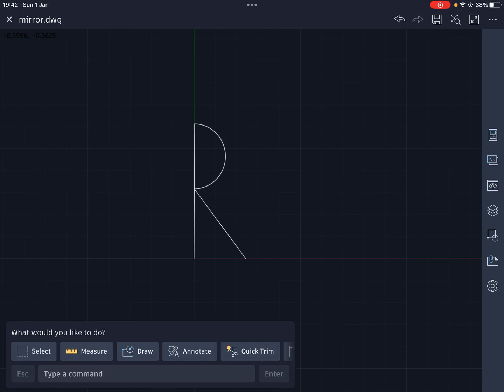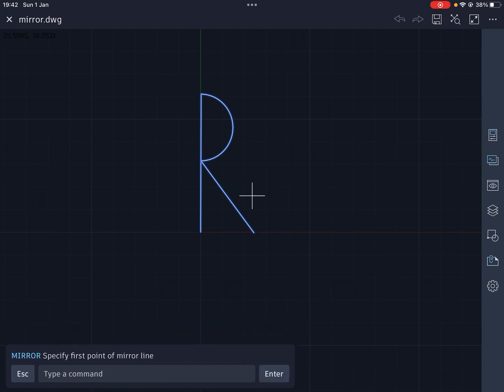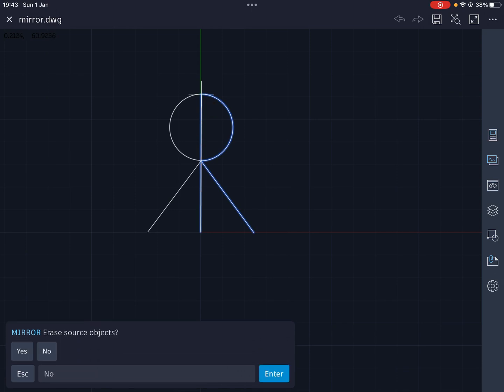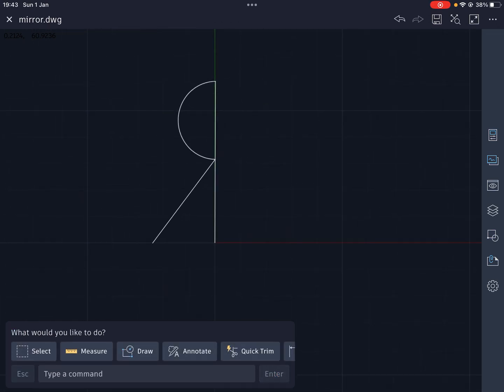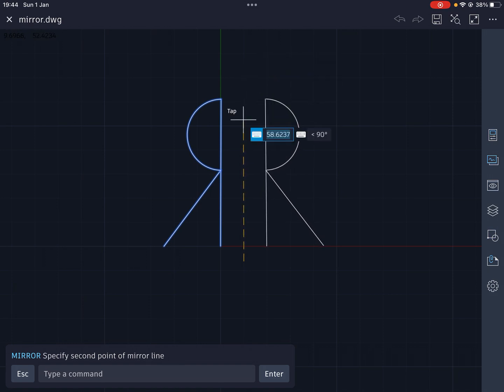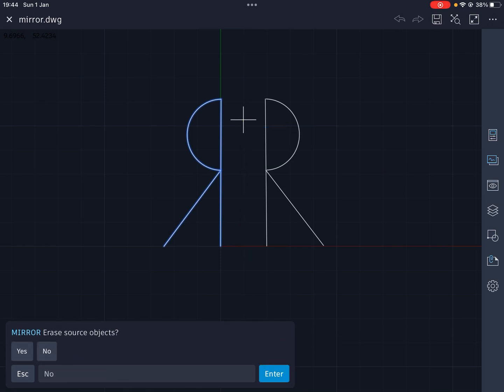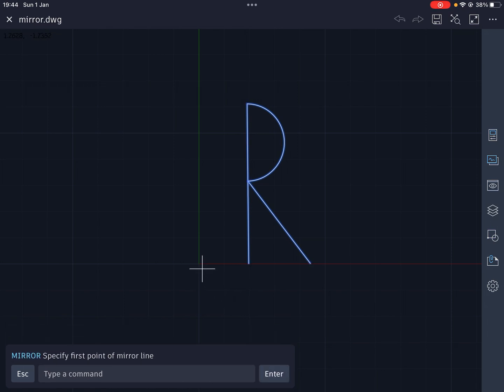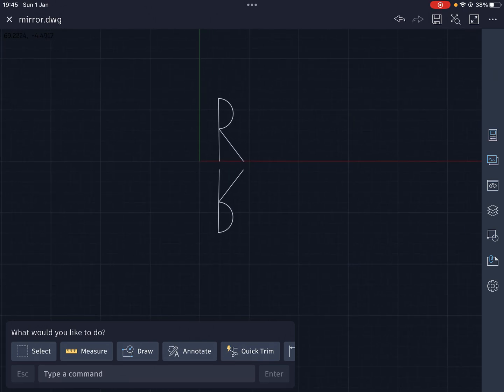Mirror using AutoCAD for iPad